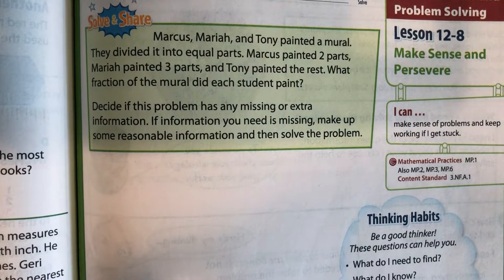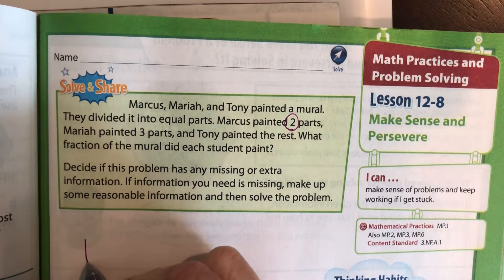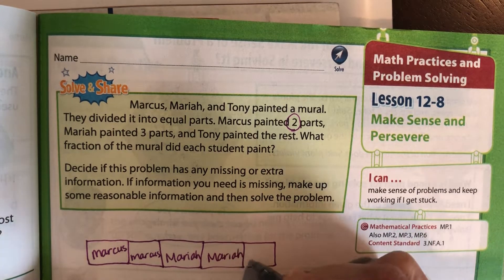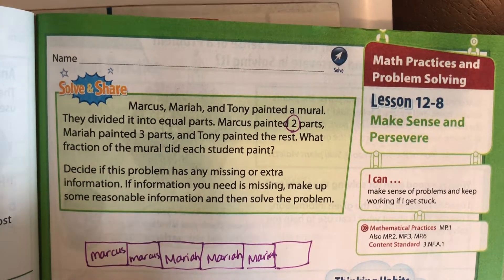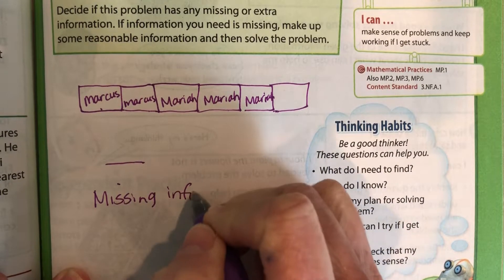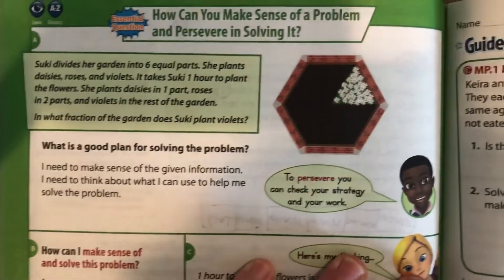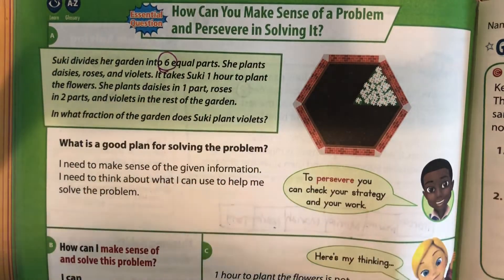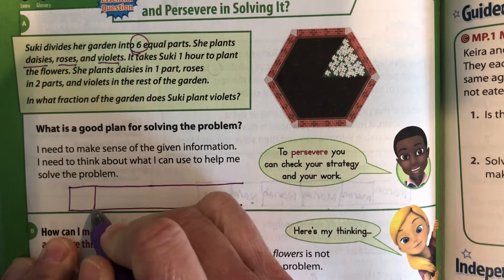Lesson 12-8 workbook Pearson envision 2.0